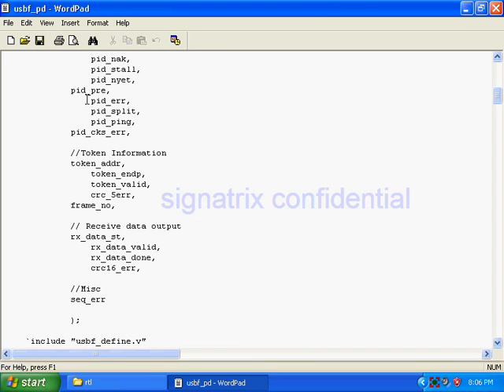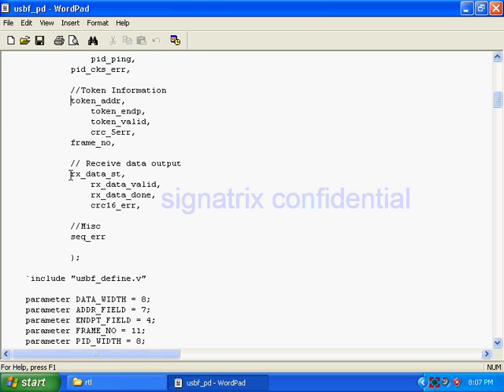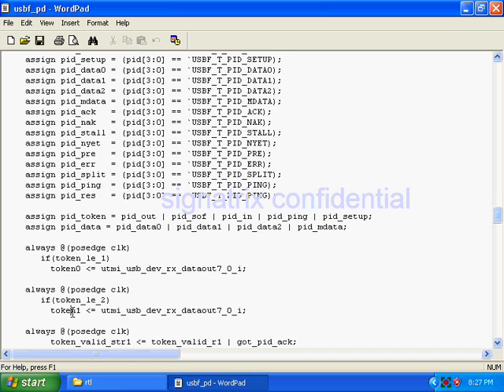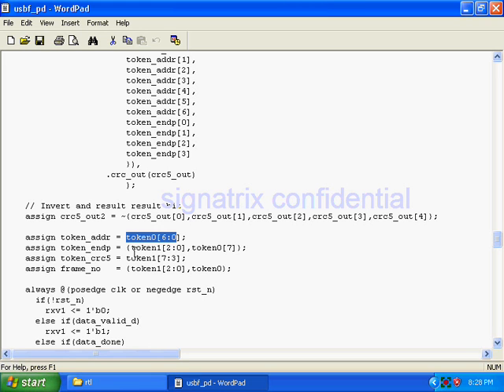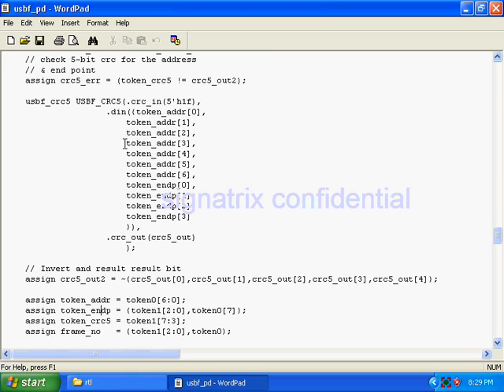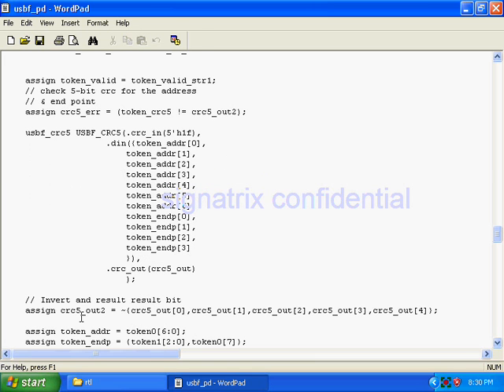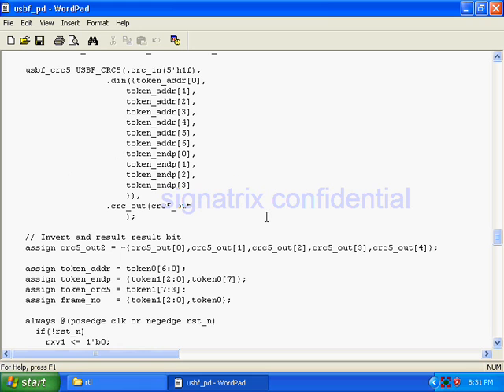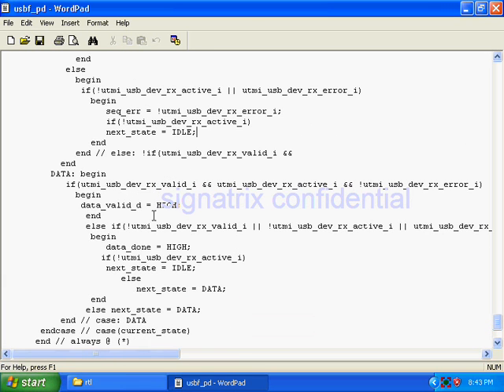USB 5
0 RTL Verilog code- De-assembling of token and data packets.